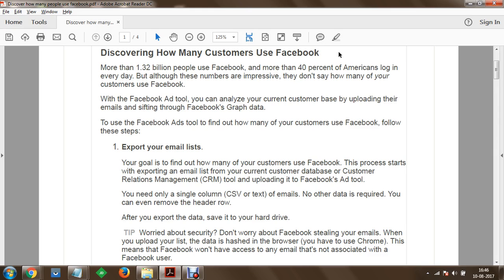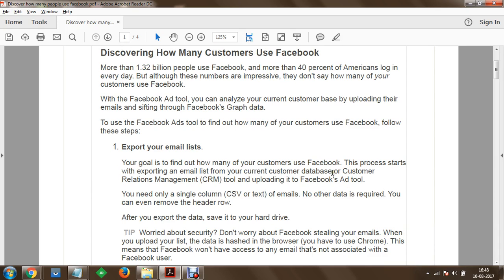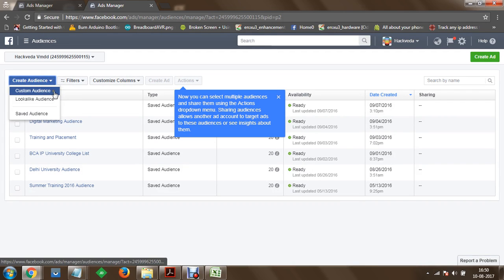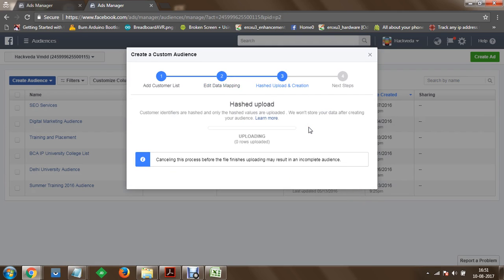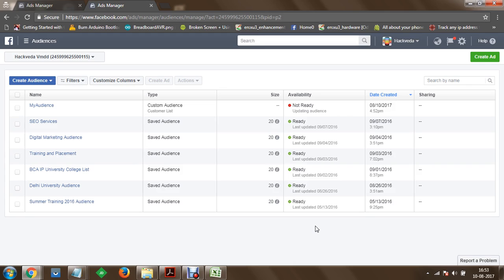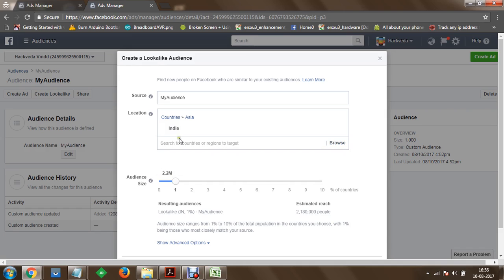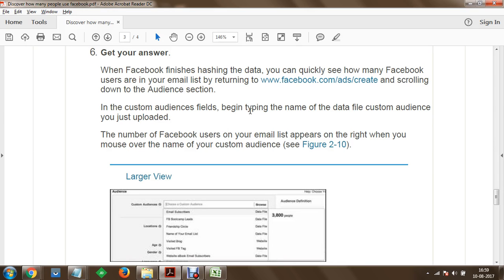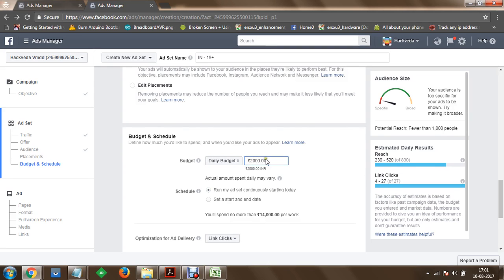Facebook Marketing Tutorial - Discover your existing and lookalike customers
This tutorial will help you learn, how to discover number of users from an existing email list {csv or text} are available on Facebook.
This tutorial will help you market your product and services to a targeted audience.

To learn Facebook marketing and Digital Marketing within your desired budget

Facebook Marketing Training is available at Hackveda Classroom and Hackveda One2One